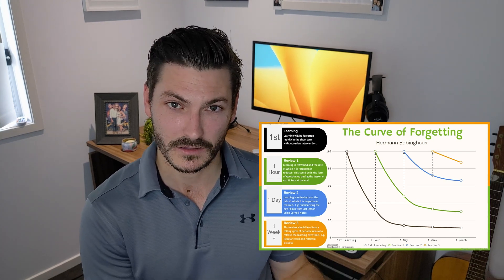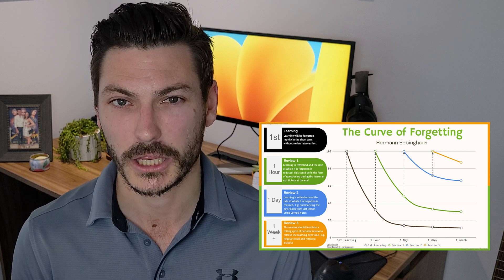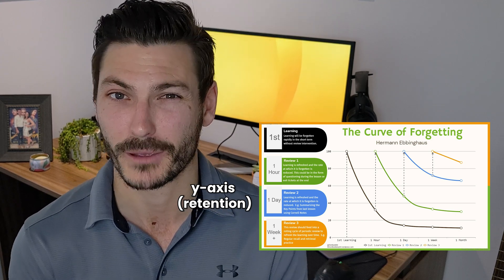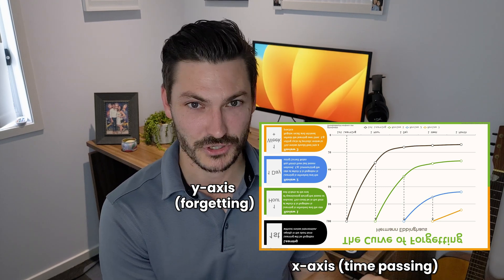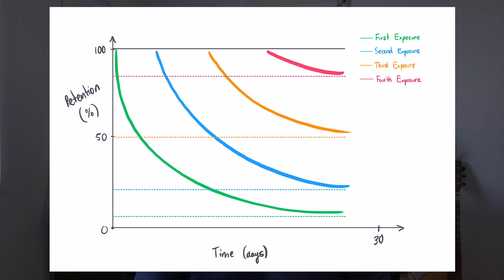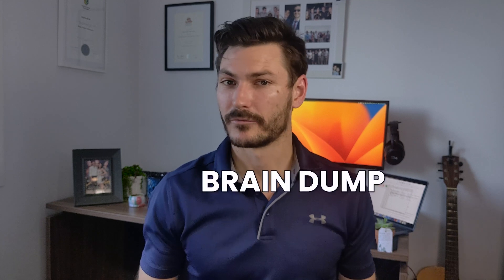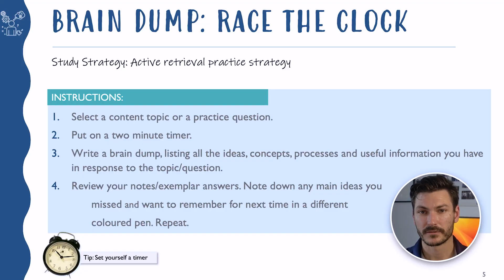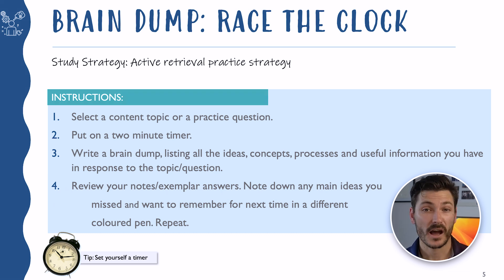What is spaced practice, and how can it be used as a teaching tool?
Spaced practice (aka spaced repetition or spaced learning) is a pedagogy teachers can use to help students retain information they've learned for longer periods of time. It's a simple concept, however it is backed by research which validates it as a pedagogical tool for teachers.

In this video I explain what spaced practice is, the history and research behind it, and most importantly: How teachers can use it as a teaching tool. I specifically cover three strategies/methods for implementing spaced practice in the classroom, and personally use them all myself.

⏱️ Timestamps:
0:00 - 1:10 Intro and Welcome
1:10 - 2:13 The Forgetting Curve
2:13 - 3:07 Research justification
3:07 - 3:14 Meow
3:14 - 4:44 Forgetting curve relevance to spaced practice
4:44 - 6:58 Pedagogy #1 - Entry tickets
6:58 - 7:34 Pedagogy #2 - Lag Homework
7:34 - 9:13 Pedagogy #3 - Brain Dump
9:13 - 10:09 Outro and Thanks for Watching